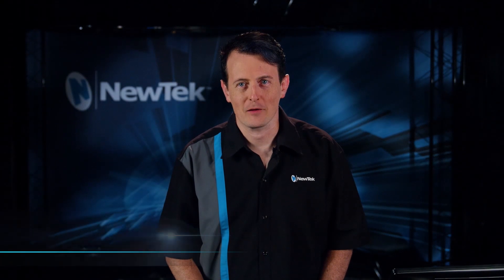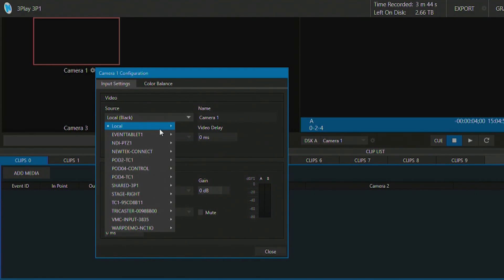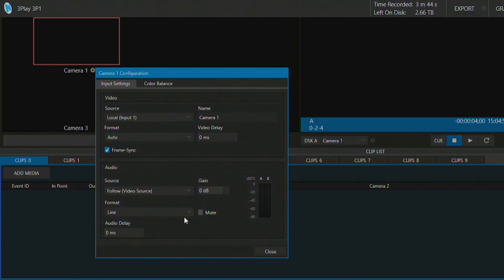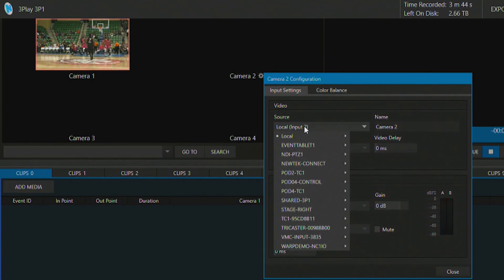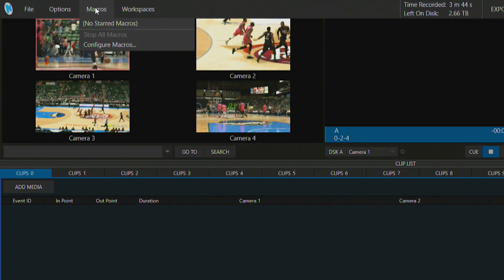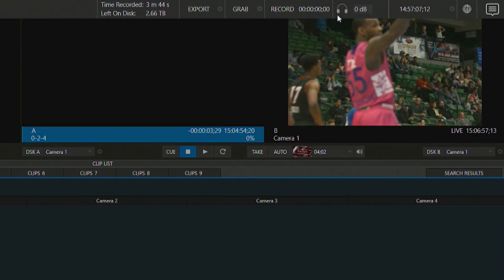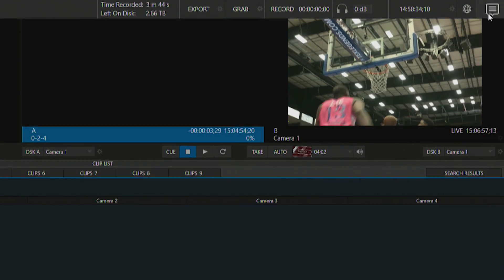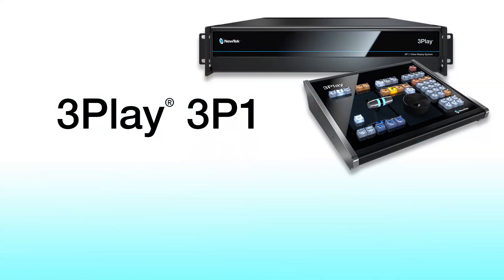3Play 3P1 Get Started Training Chapter 3 - Configuring Inputs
Learn how to setup and input your NDI / SDI signals in to the 3Play system.